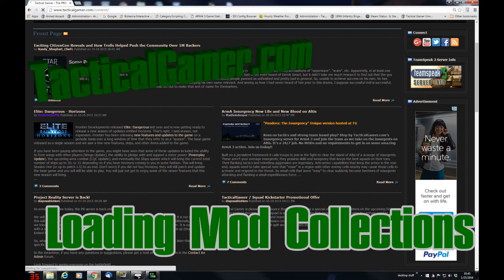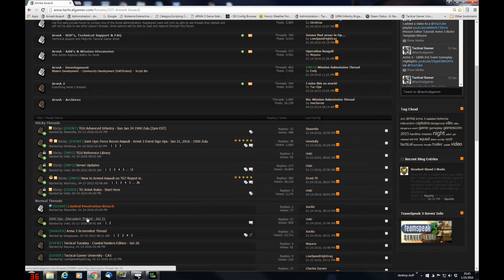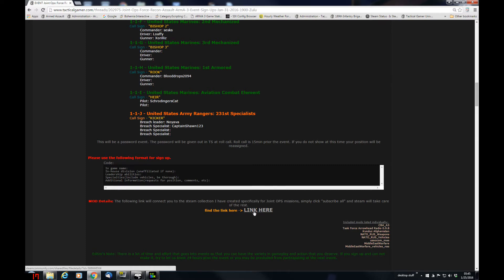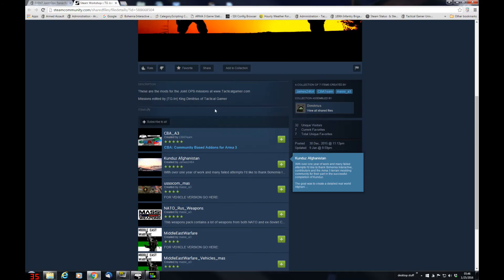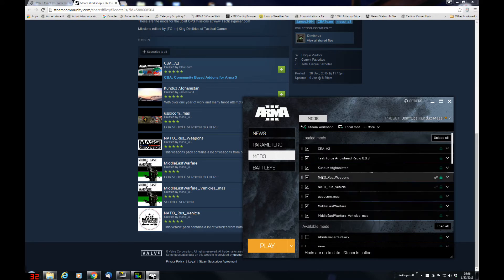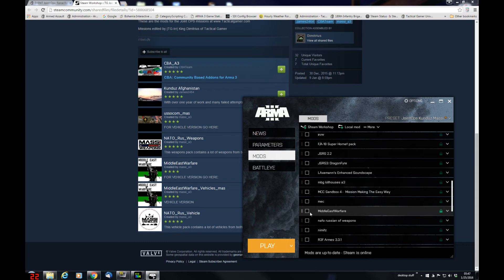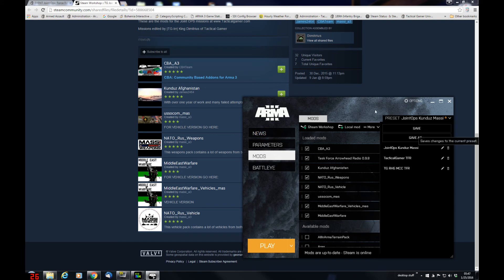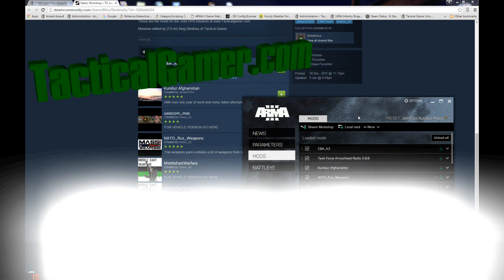Arma 3: Loading Mod Collection - Event at TacticalGamer.com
When we run events that use mods we will endeavour to use content that is available from the Steam Workshop. Here is a video that will show you how to get a custom collection of mods into your launcher and create a preset for the event.